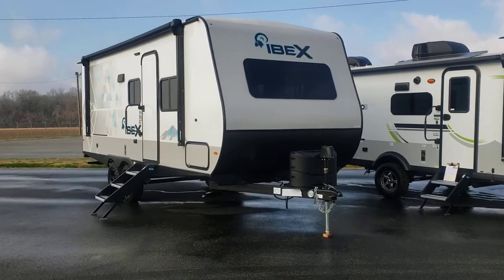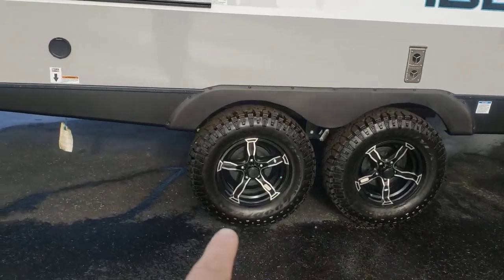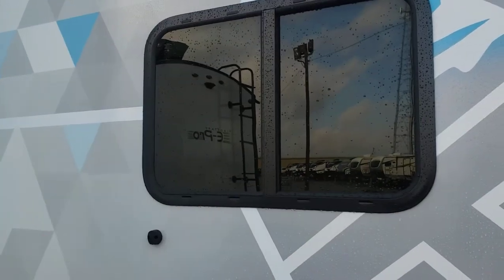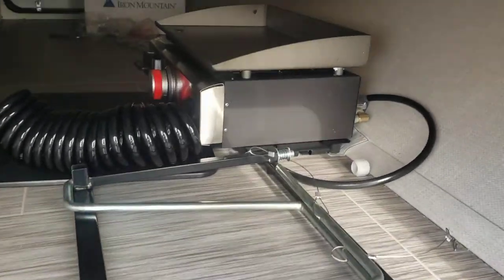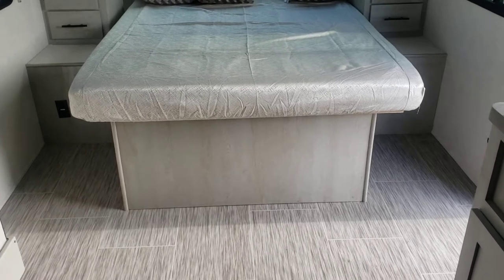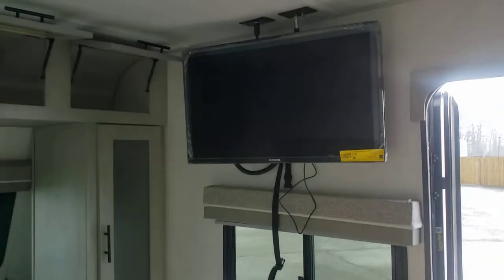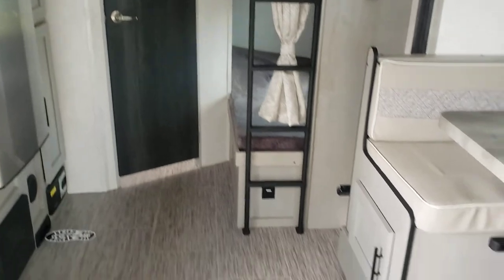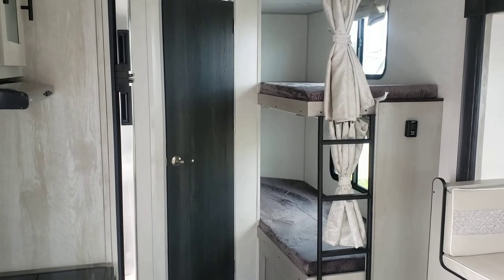2022 Forest River Ibex 20BHS walk-through at A&L RV Jackson,TN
This Ibex 20bhs is a dream for those that want additional ceiling height, and perks to help you boondocks more successfully.